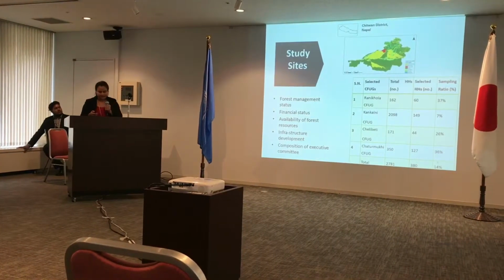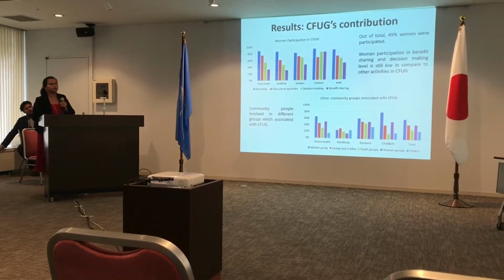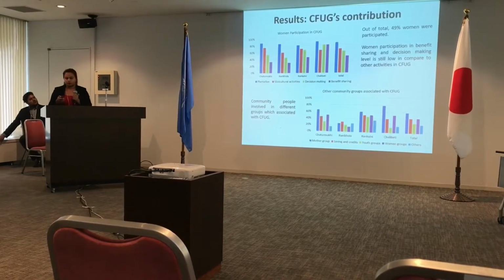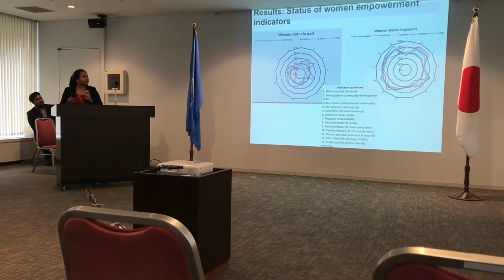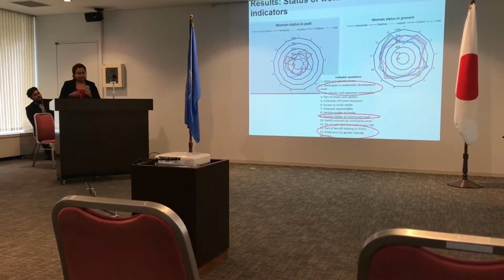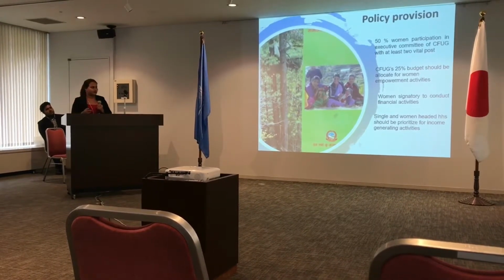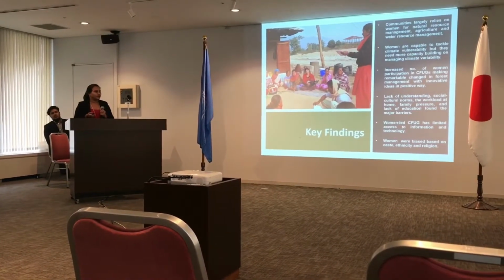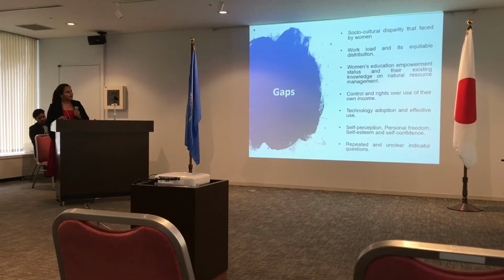8 September 2019